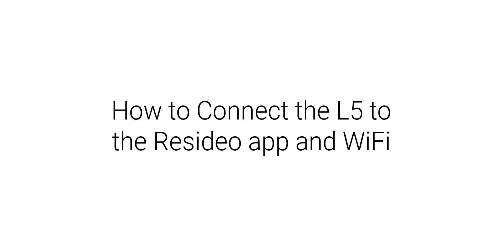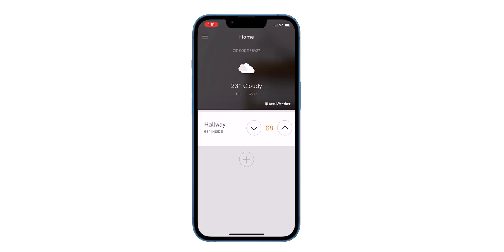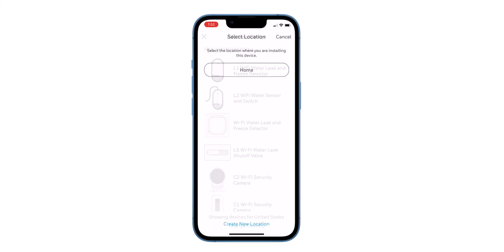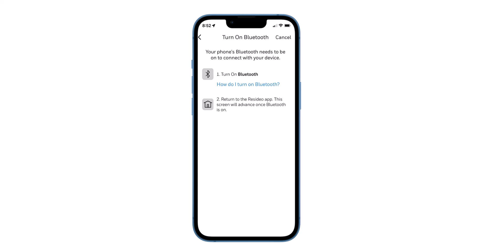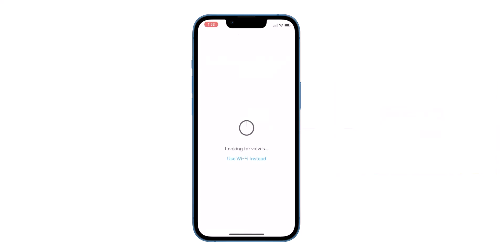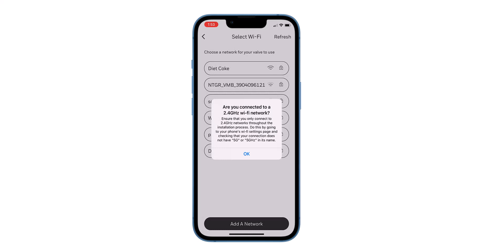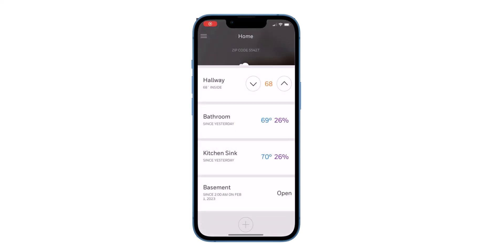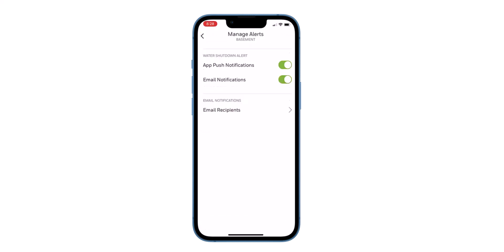L5 WiFi Water Leak Shutoff Valve - How to Connect to the Resideo app and WiFi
This video covers how to connect the L5 to the Resideo app on your phone and connect it to WiFi.